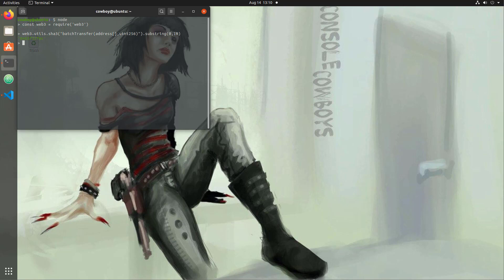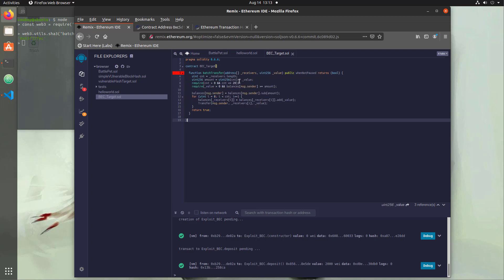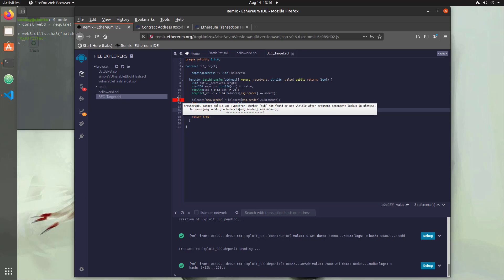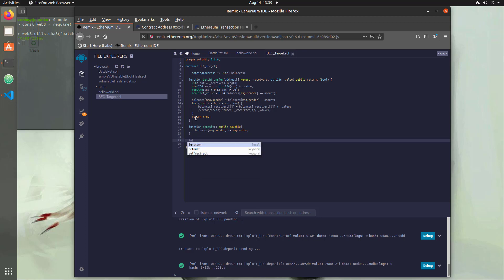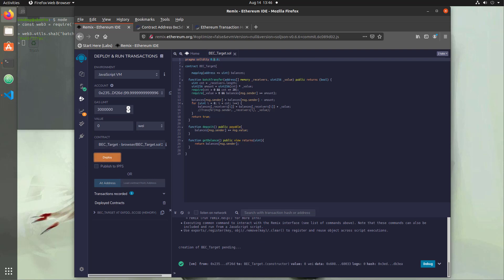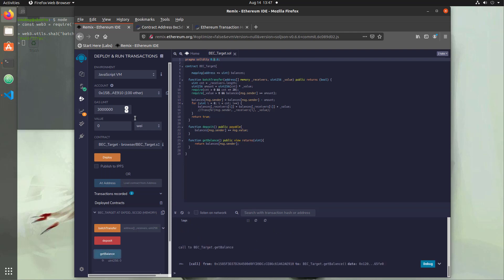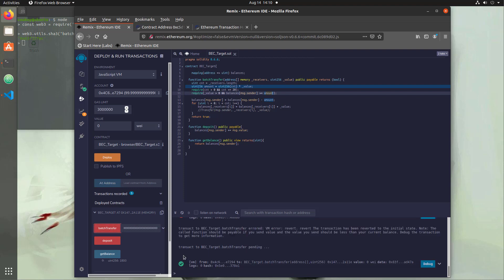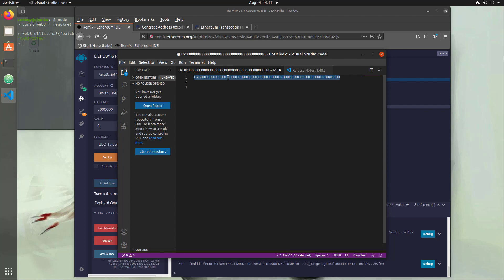Smart Contract Hacking - 0x06 Batch Overflow Case Study - Integer Overflow Exploitation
Updating code and Exploiting the vulnerable function within beauty chain which is vulnerable to a batch overflow.
From The Console Cowboys Blog